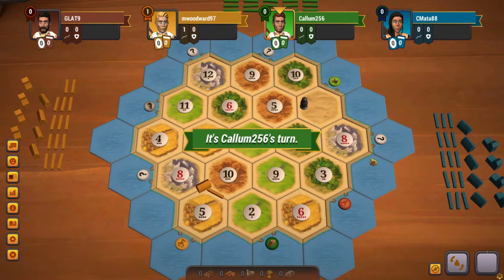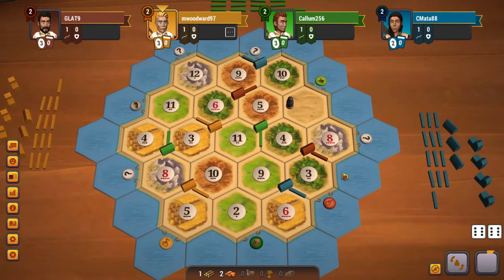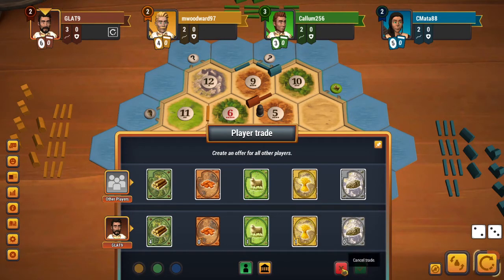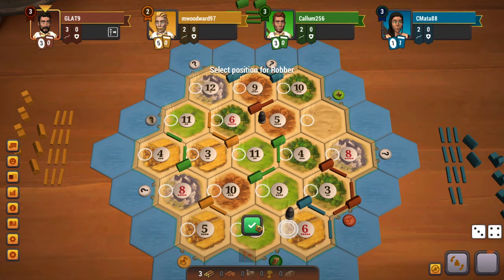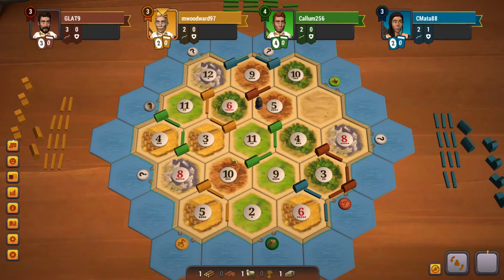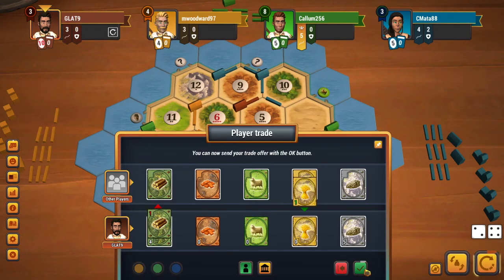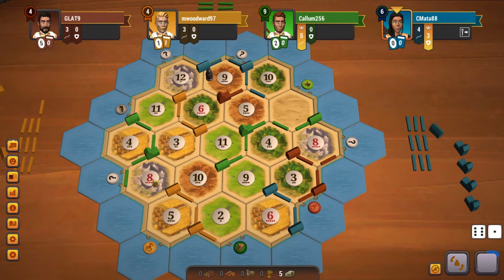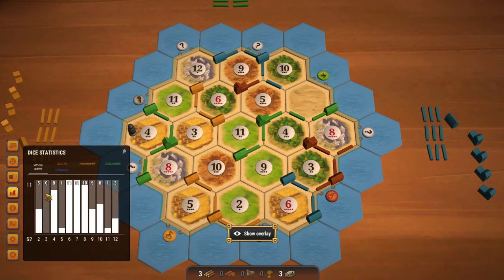Catan Universe Only 3 Resources Insane Match! Epic Fight for brick port